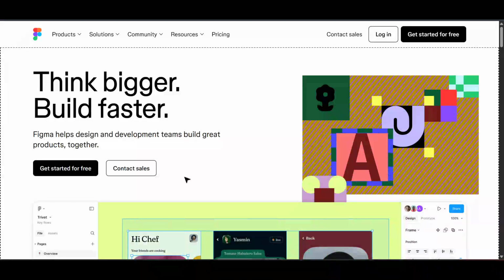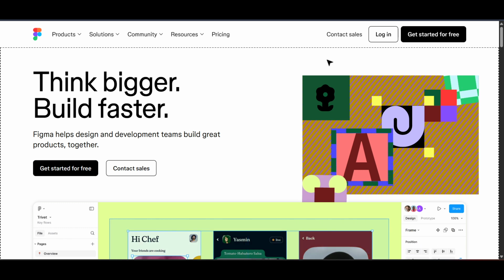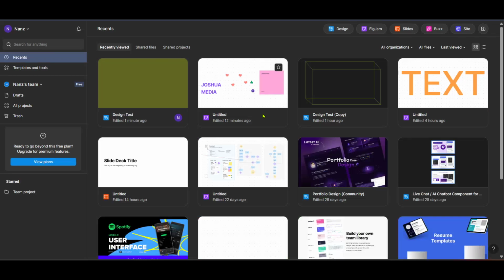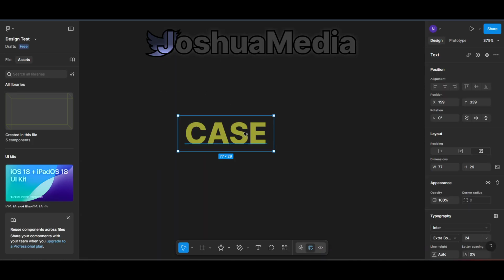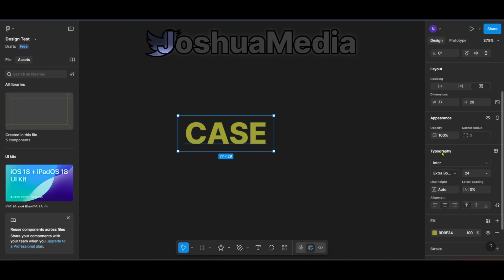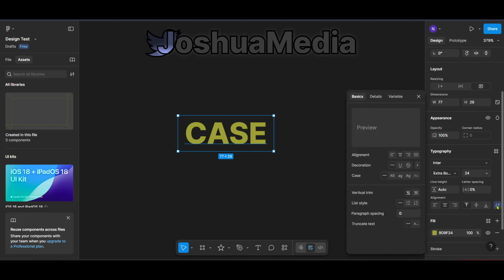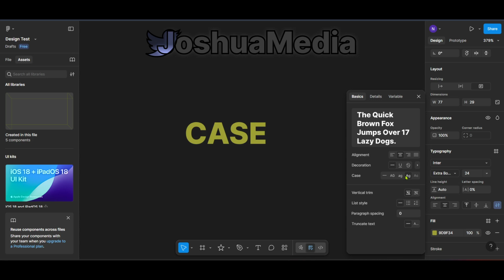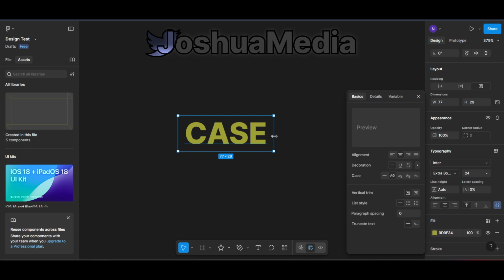How To Change Case In Figma (Full 2025 Guide)